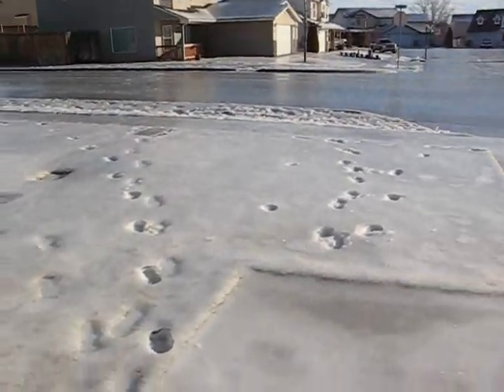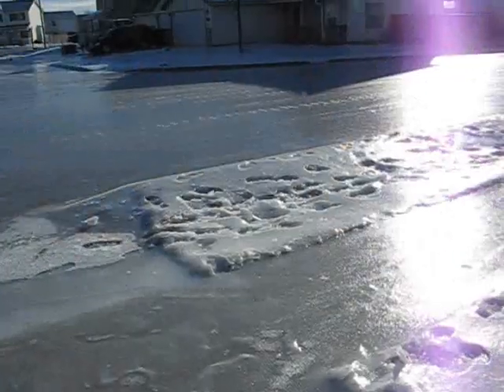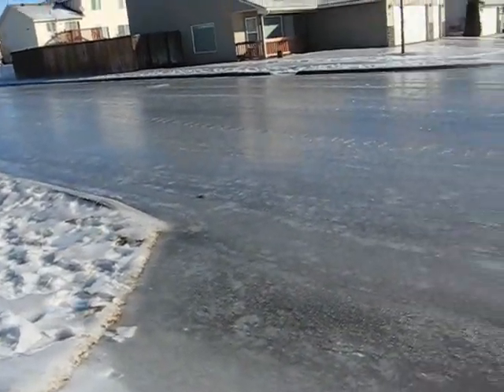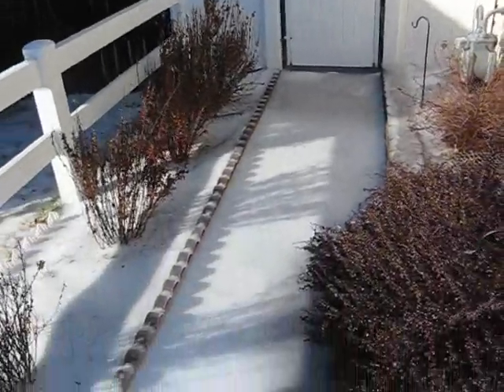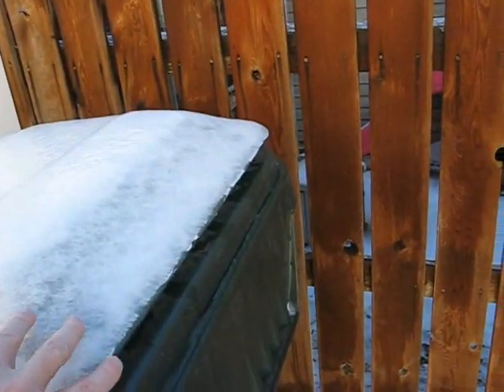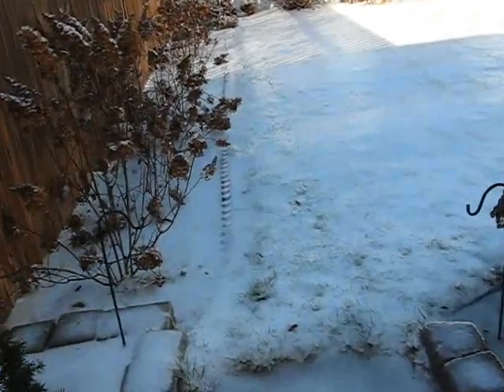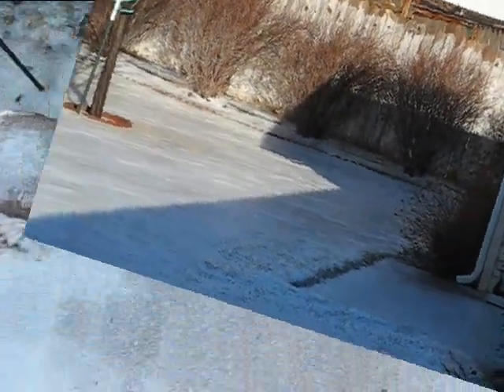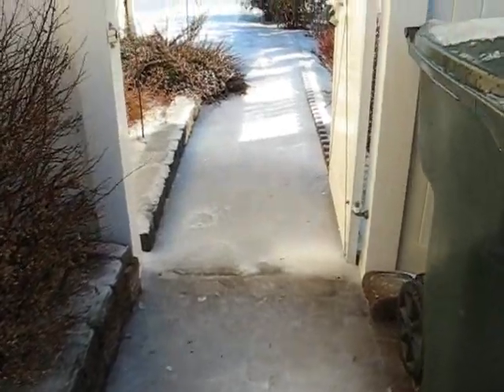Hermiston Ice Storm Aftermath - Jan. 21, 2012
The Hermiston icing episodes began with freezing rain on Wednesday, Jan. 18, depositing a layer of ice about 1/4-inch thick.  This was followed by about 1/4-inch of sleet that melted into the first layer of ice on Thursday, Jan. 19.  By the end of Friday afternoon, more freezing rain followed on top of the ice and sleet, making the street slick enough for ice skating.  When this video was made at 9:30 AM Saturday morning, temperatures had finally risen into the upper 30s.

This was by no means an "epic" ice storm, but it was one of the more serious storms of the past decade and affected much of the Pacific Northwest.  Local schools were closed for three days, and Interstate 84 experienced a lengthy closure.